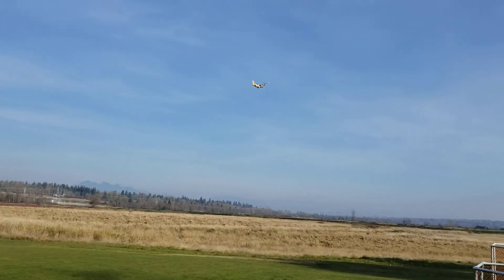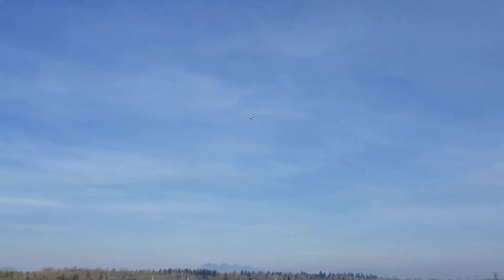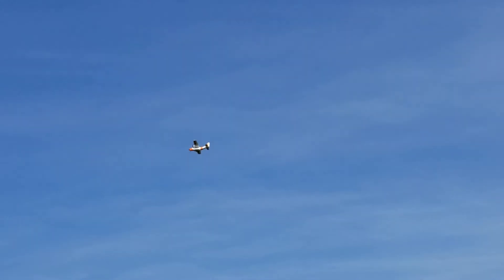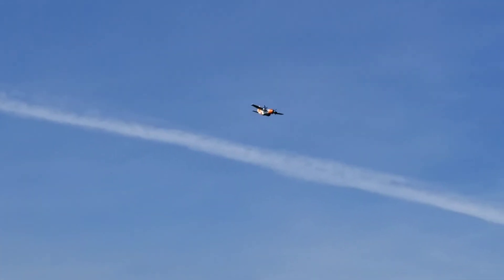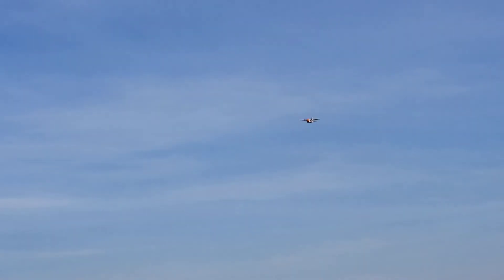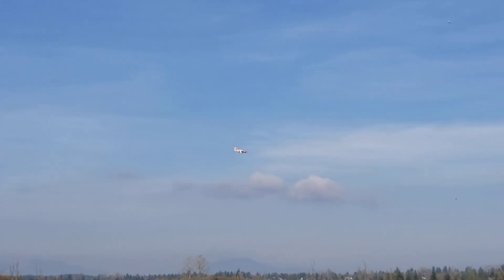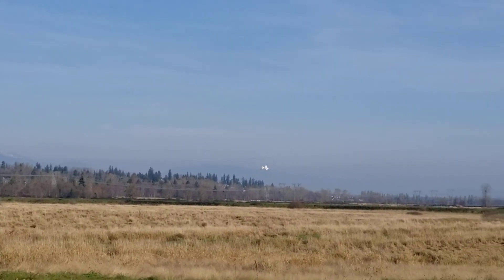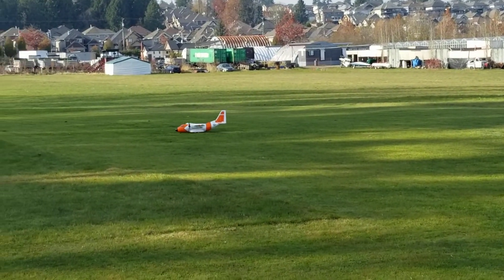John's E-flite EC-1500 Twin Parachute Drop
Renegade Flyers